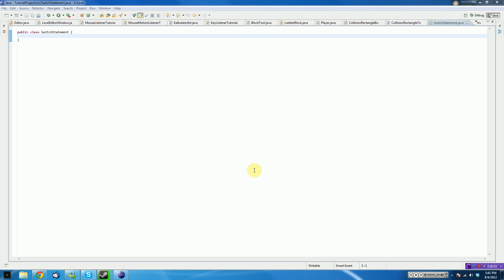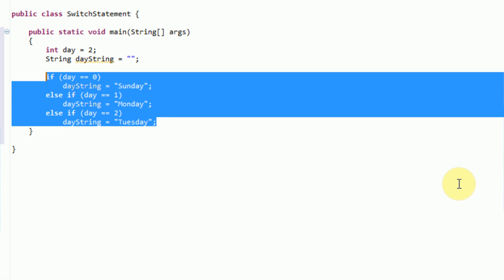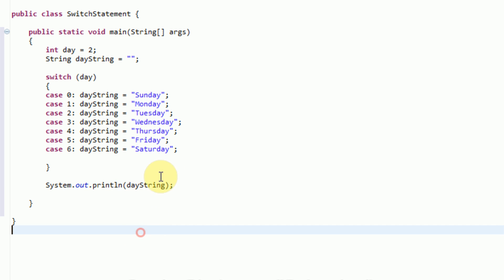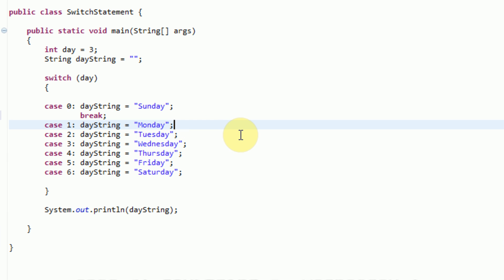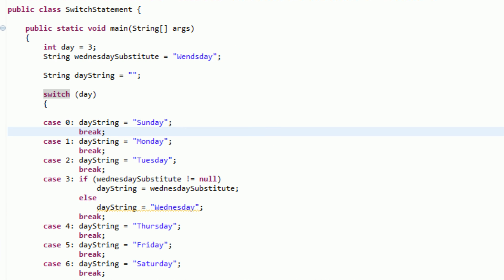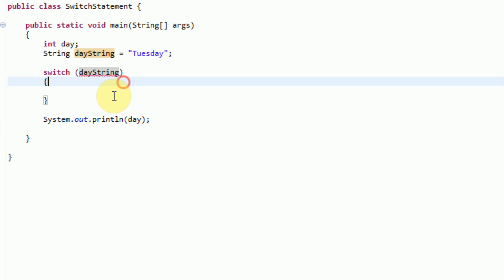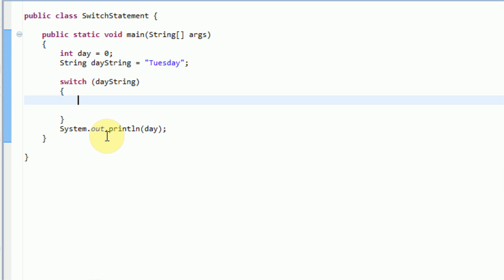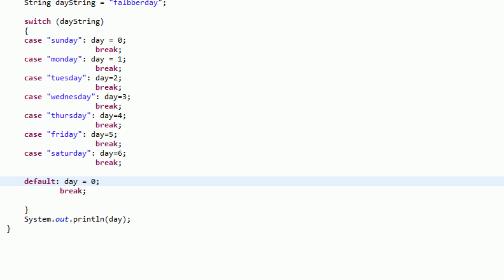Learning Java: Part 22: The Switch Statement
In this tutorial I will discuss how to use the switch statement in Java in order to avoid extended if..else if..else blocks! This is similar to the select/case block in VB.NET.